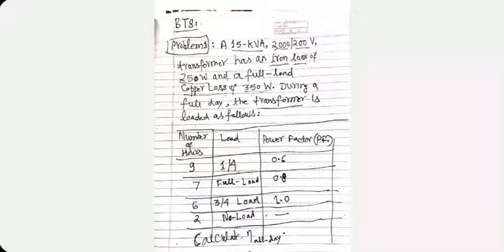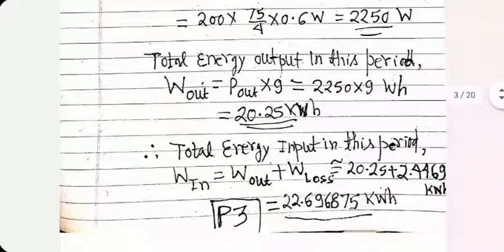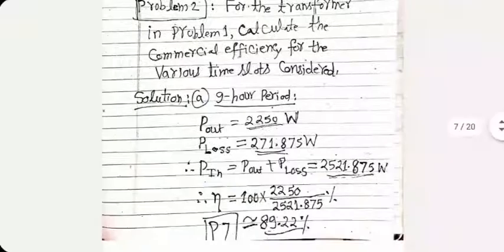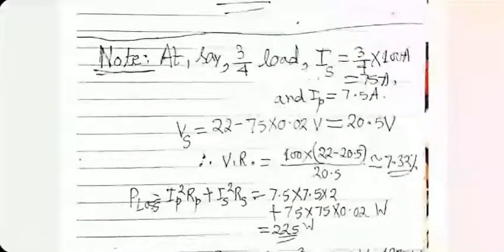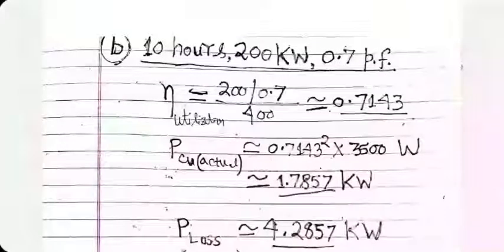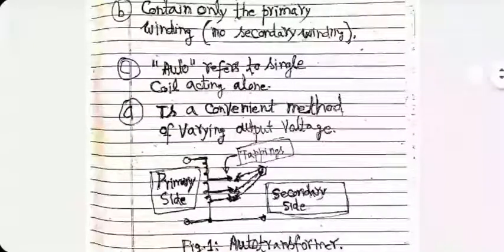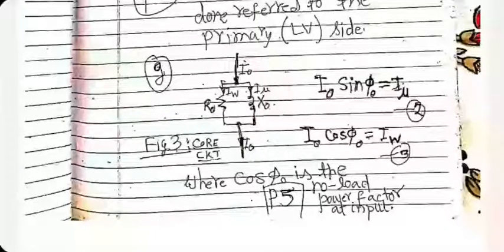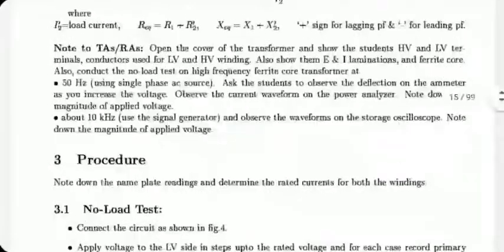Modern Electrical and Electronics Technologies (MEET)-Lecture-20